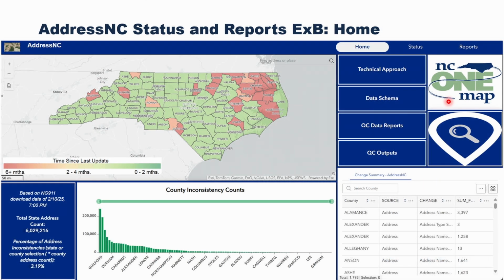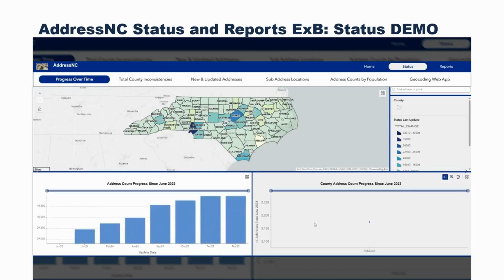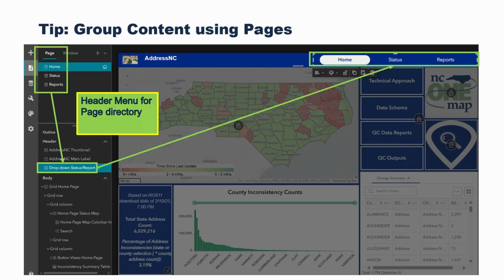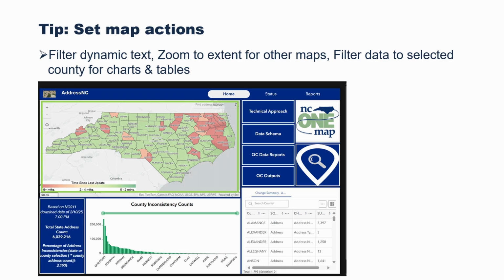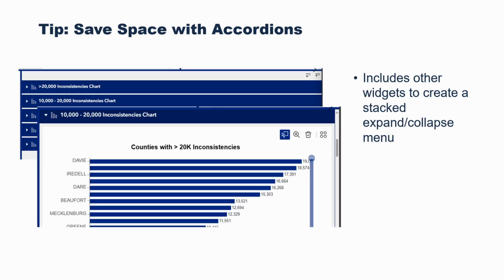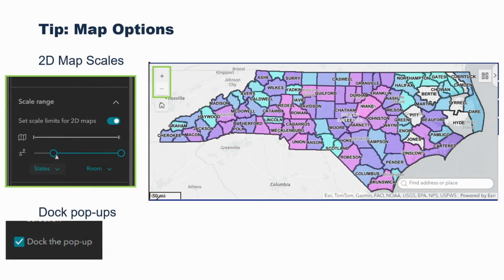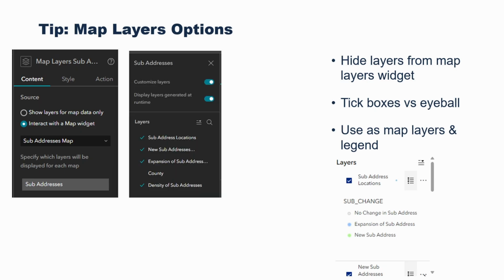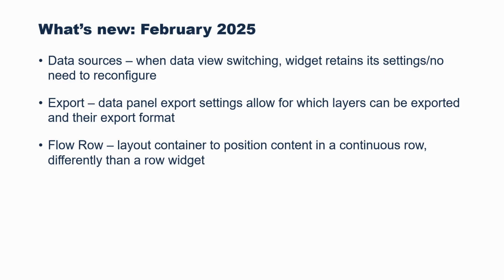Address NC Status & Reports